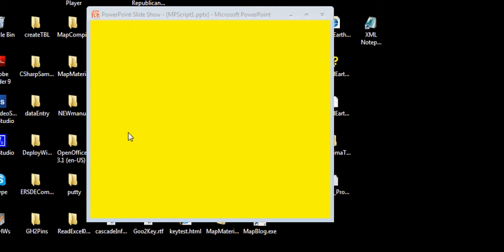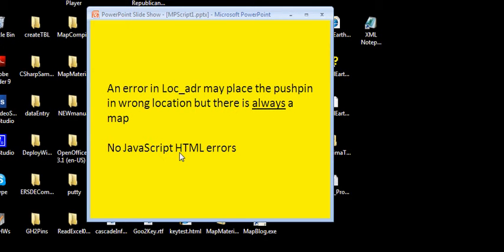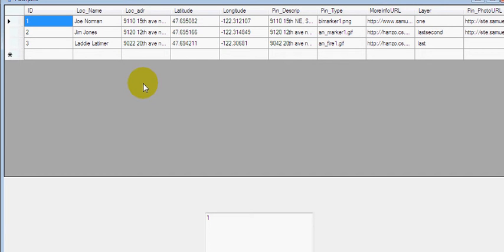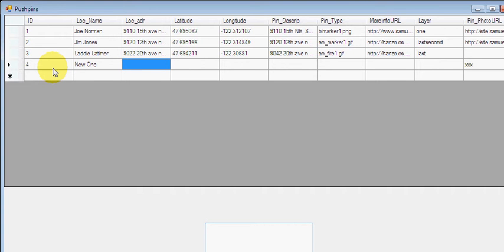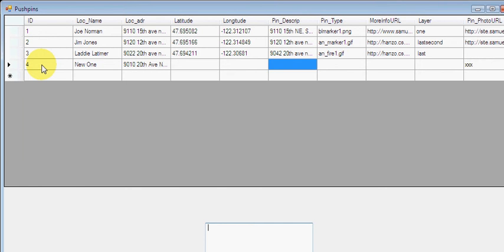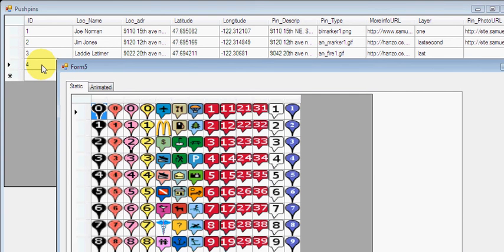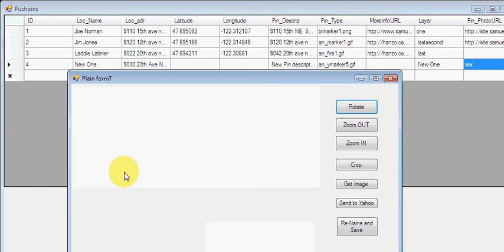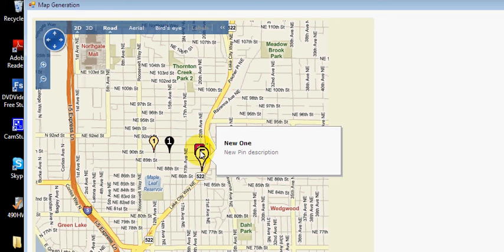MapBlog Editing 2 of 2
In this tutorial we show how to edit a map to add a new pushpin